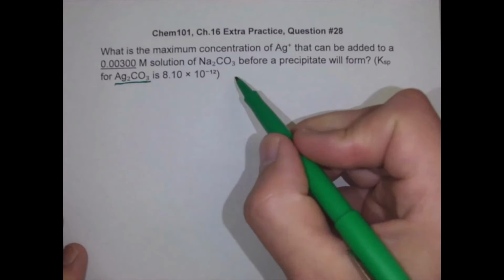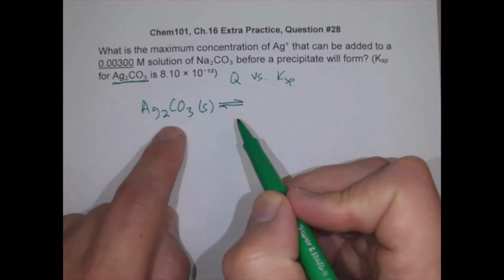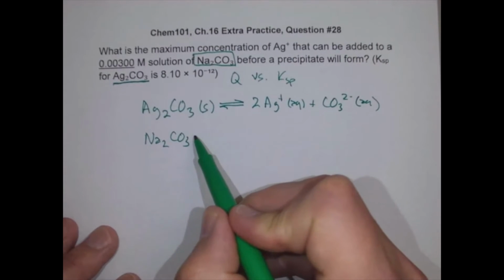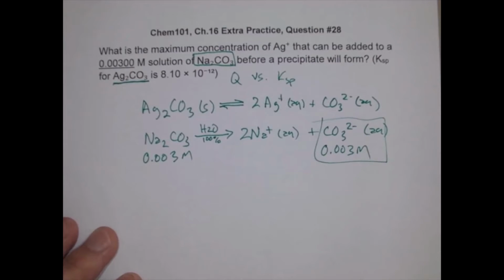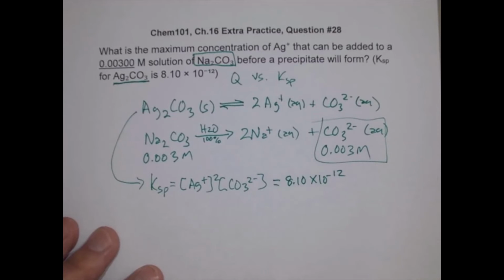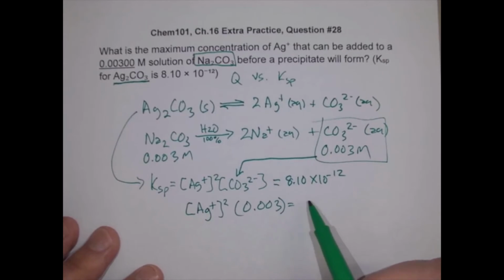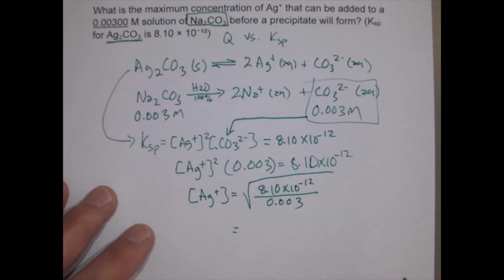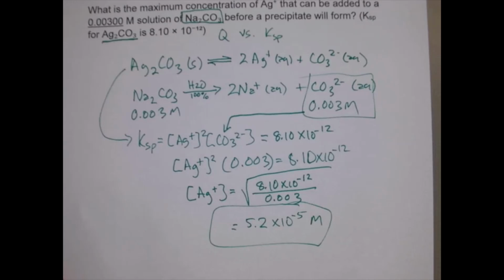C5M Q vs Ksp Example